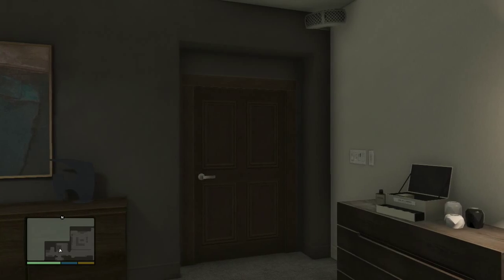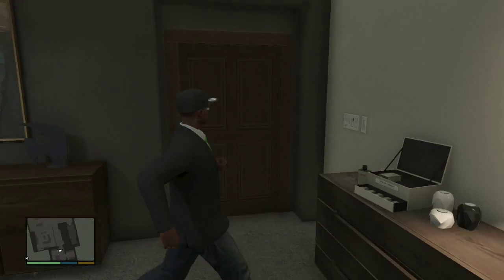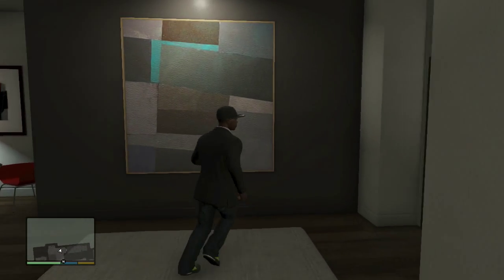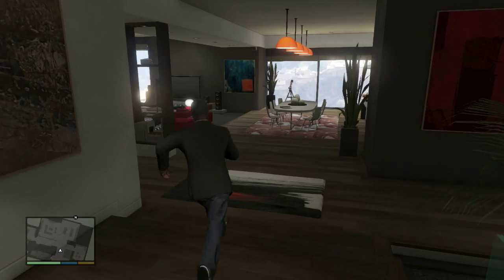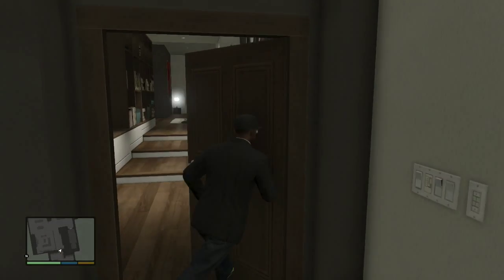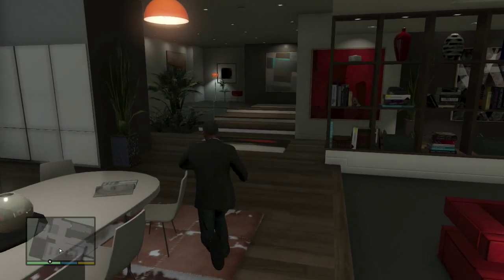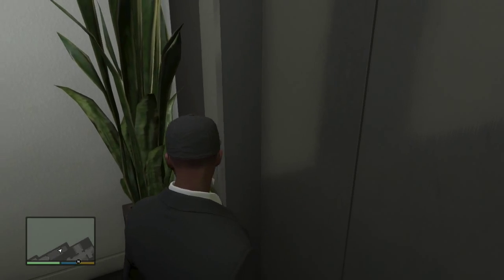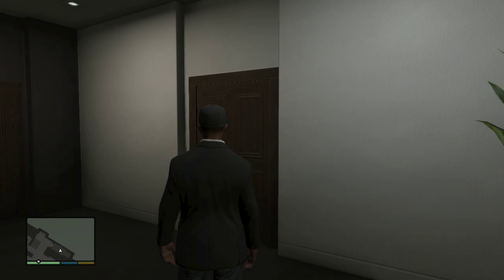GTA Online/GTA V Spawn Glitch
A prisoner in my own home...